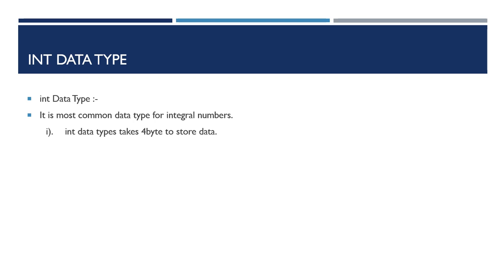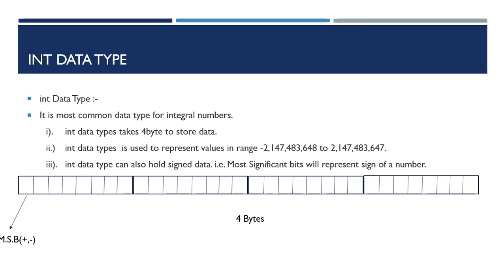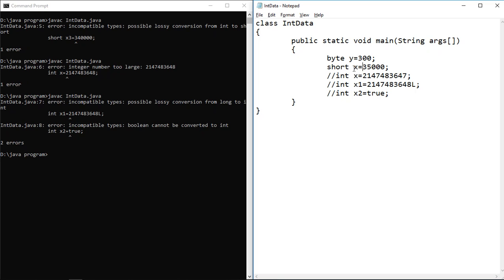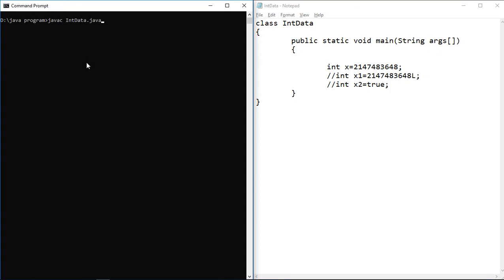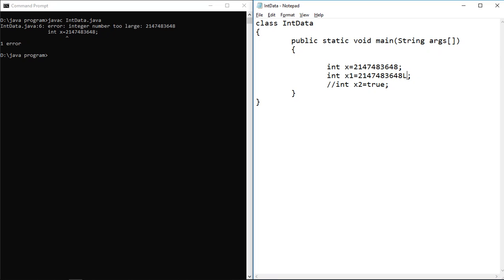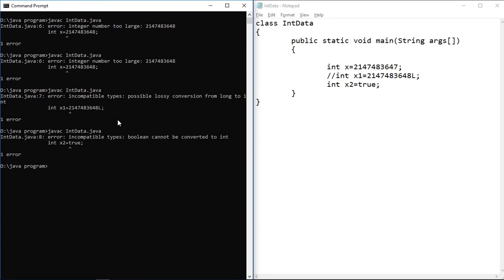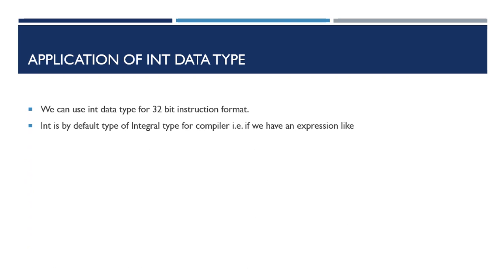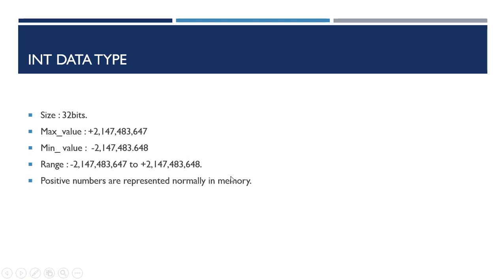Lecture 9 :- Integer data type in java || LearningStrome Academy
In this video, we are explaining what is int data type, applications of it, valid statements of it. and format of it memory representation.